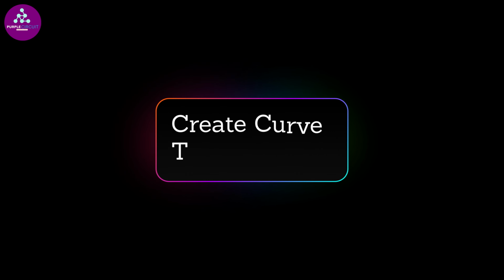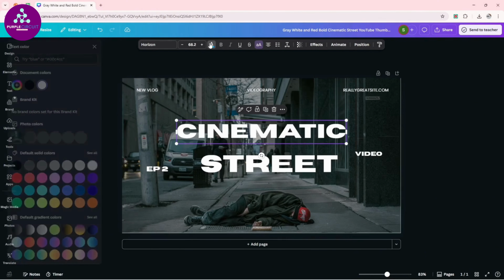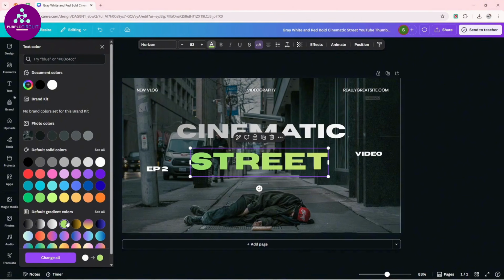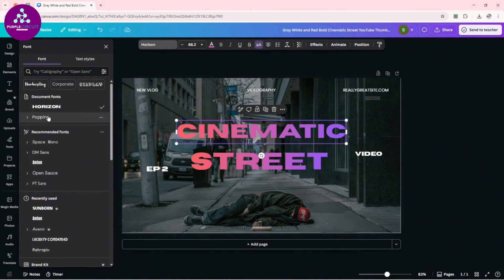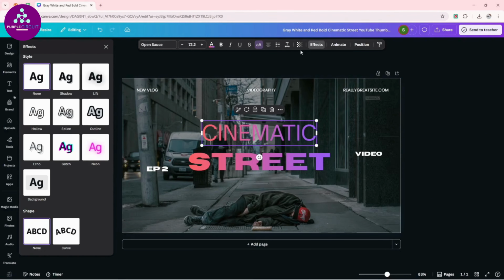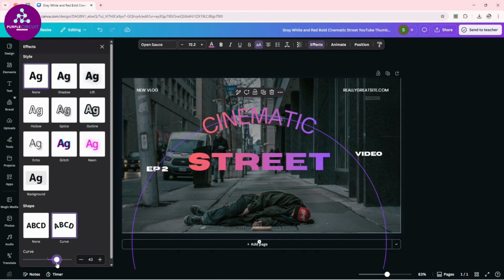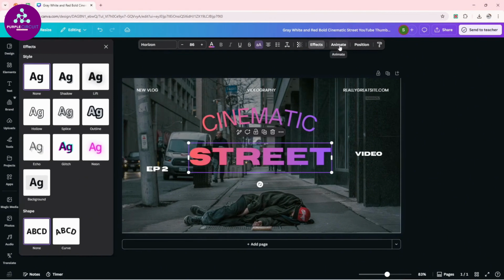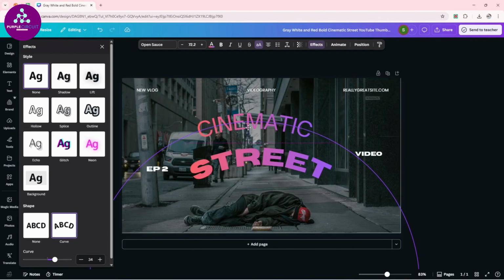How To Curve Text On Canva (2026)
How To Curve Text On Canva (Quick & Easy)

00:00 – Simple Steps to Curve Text on Canva
00:05 – Quick and Easy Fixes to Master Curved Text

Want to make your text stand out on Canva? This quick guide will show you how to curve text effortlessly in just a few easy steps. Whether you’re designing a logo, poster, or social media graphic, curving text adds a professional touch. Let’s get started!